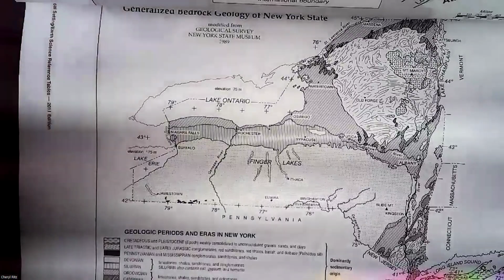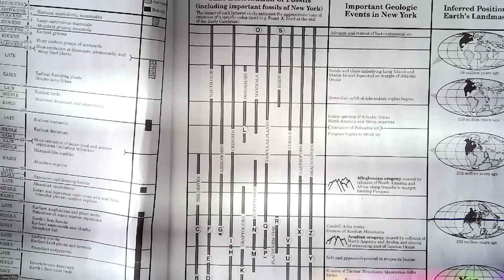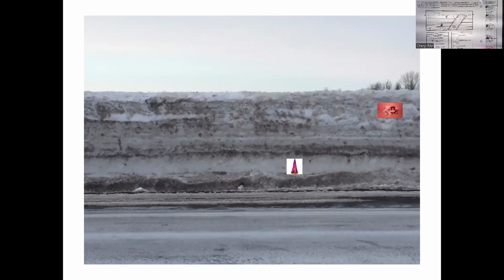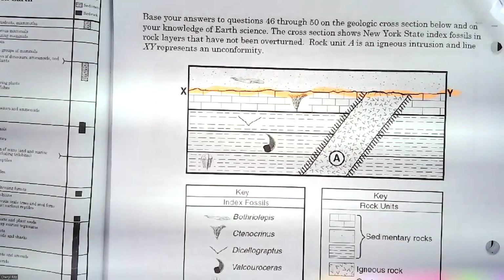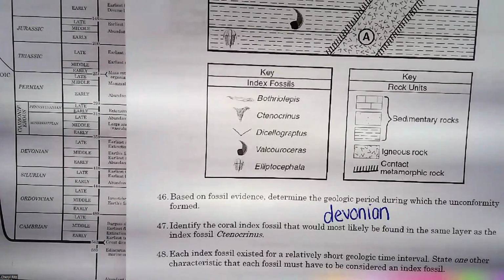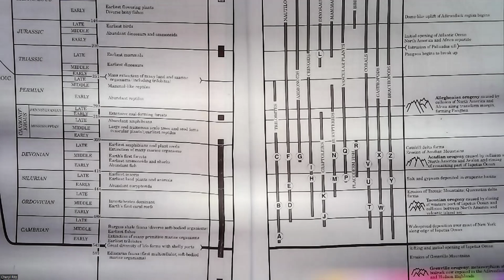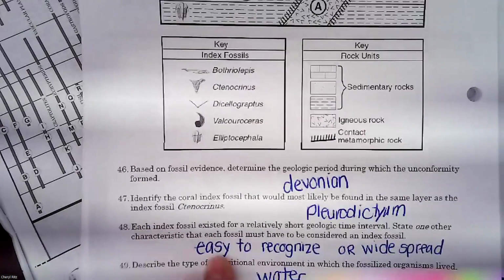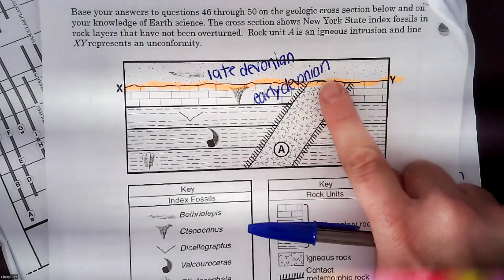Thursday Feb 29th